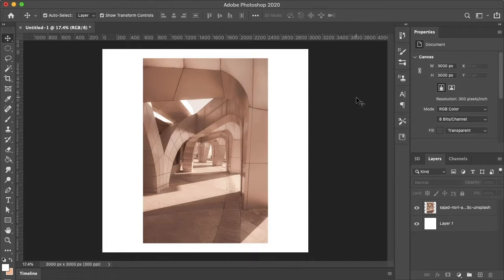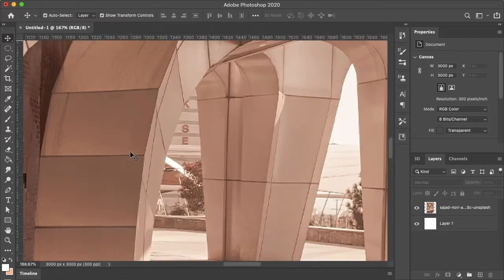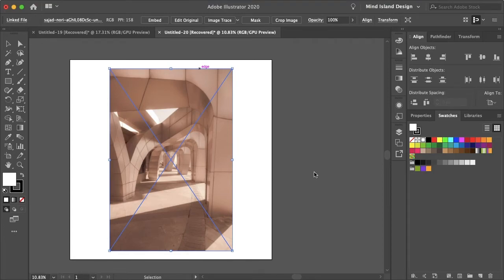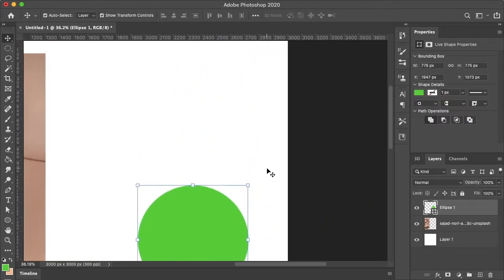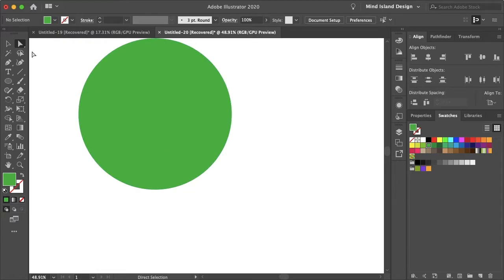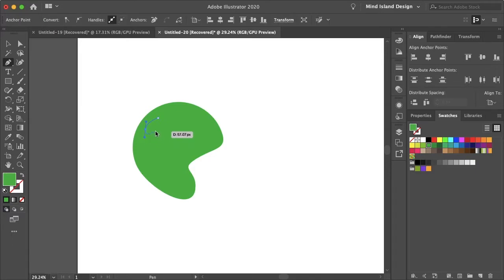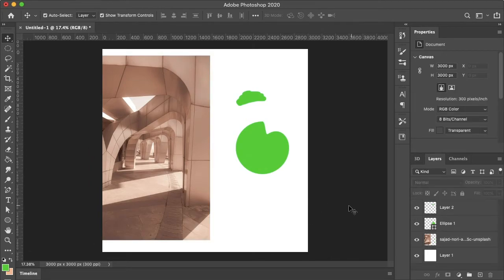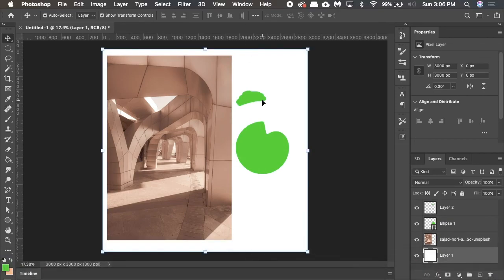Photoshop VS Illustrator: What's the Difference?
Join Bobby in breaking down the key differences between Photoshop and Illustrator with live questions from our beginner Vince.